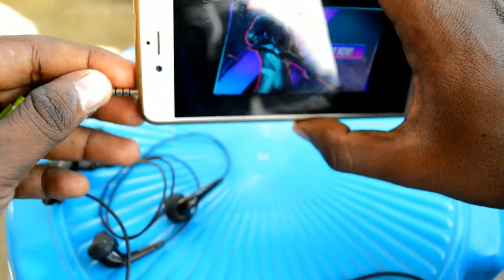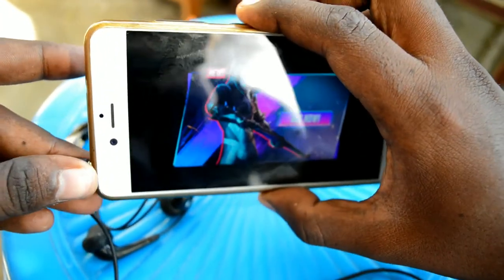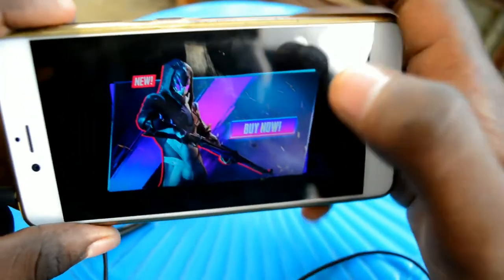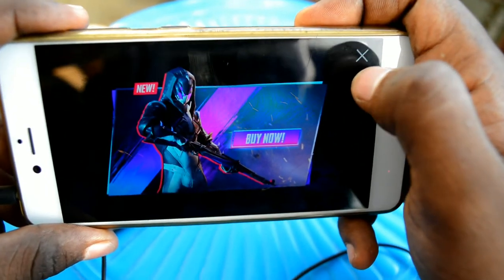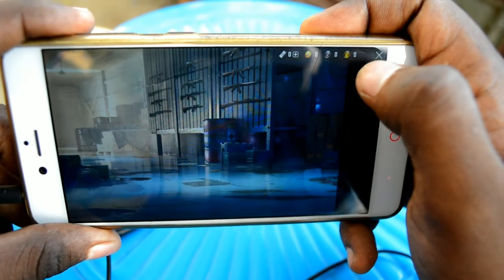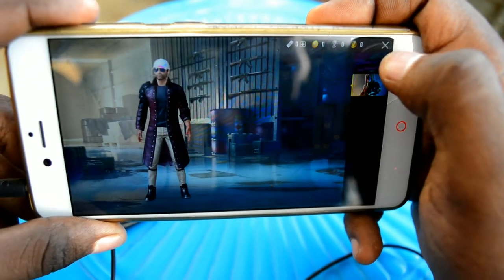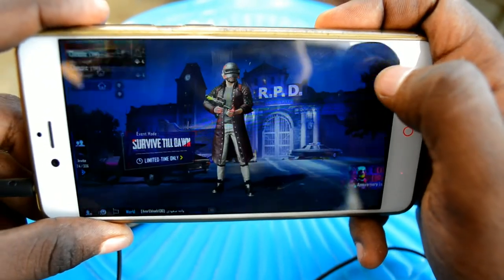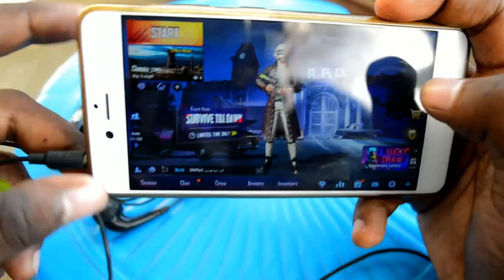[Tamil] how to record pubg mobile with internal audio only without outdoor noise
[Tamil] how to record pubg mobile on android with internal audio only without outdoor noise

My mobile specifications

Name Nubia Z11 Mini S
NETWORK Technology
GSM / CDMA / HSPA / LTE
LAUNCH Announced 2016, October
Status Available. Released 2016, October
PLATFORM OS Android 6 (Marshmallow); nubia UI 4
Chipset Qualcomm MSM8953 Snapdragon 625 (14 nm)
MEMORY Card slot microSD, up to 256 GB (uses SIM 2 slot)
MAIN CAMERA Single 23 MP, f/2.0, 1/2.6", 1.0µm, PDAF
Video 1080p@30fps
SELFIE CAMERA Single 13 MP, f/2.2, 1/3", 1.22µm, PDAF
SOUND Loudspeaker Yes
3.5mm jack Yes
  - DTS sound
NFC Yes
Radio FM radio
USB Type-C 1.0 reversible connector, USB On-The-Go

PUBG Mobile requirement for Android and iOS: All you need to know
Minimum requirement for PUBG Mobile. ...
For Android users: Device running Android version 5.1.1 or above with the minimum of 2GB of RAM and 2GB of free storage can run the game at lowest possible settings.
For iOS users: iPhone 5S, iPad 2 or newer running iOS 9 or above can run the game.